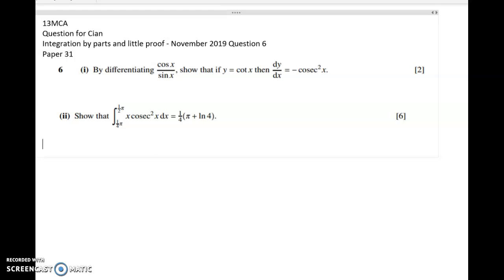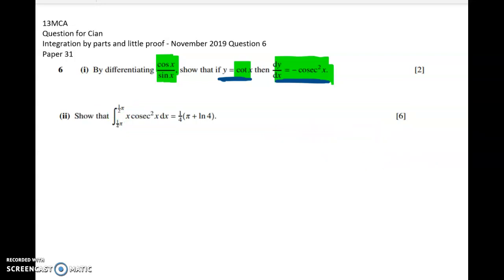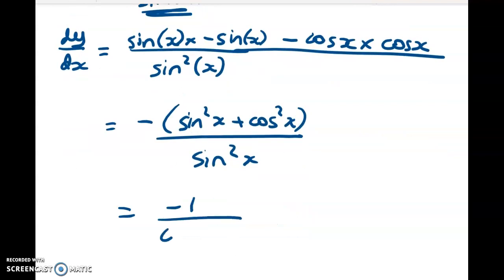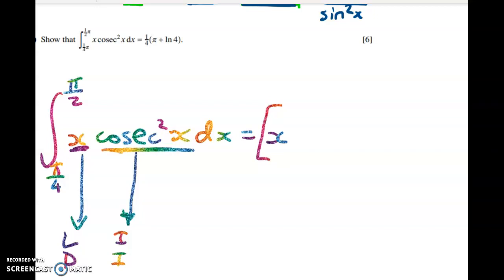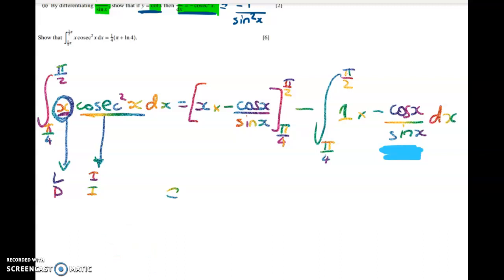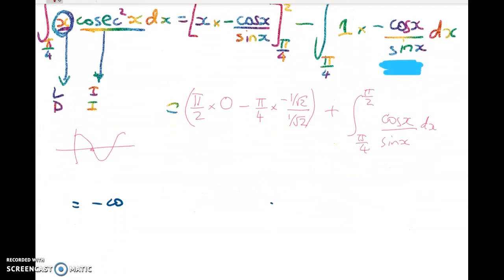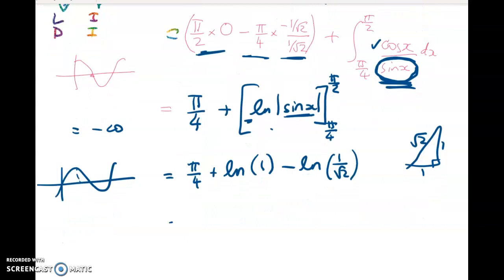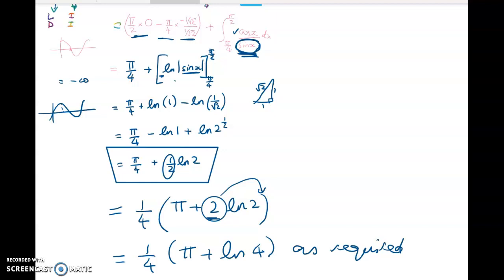13MCA For Cian - IBP and proof - Nov 2019 Q6 Paper 31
For Cian.